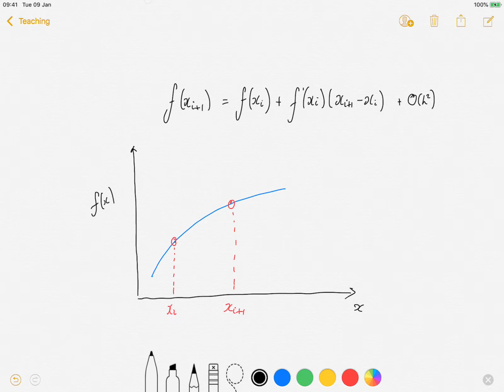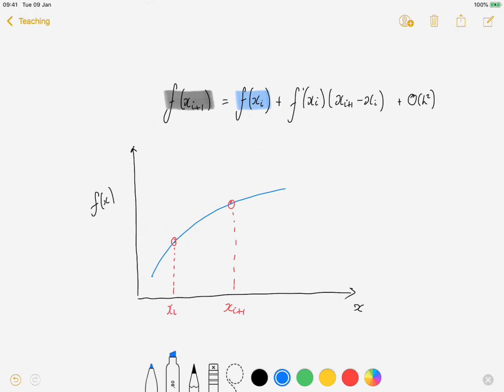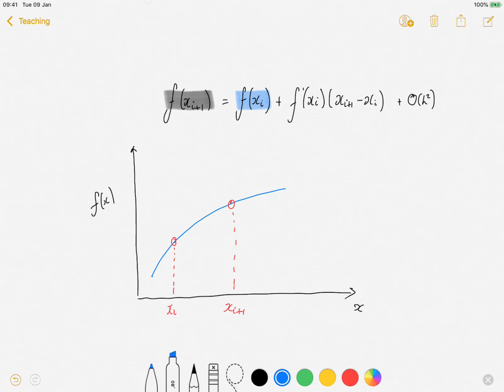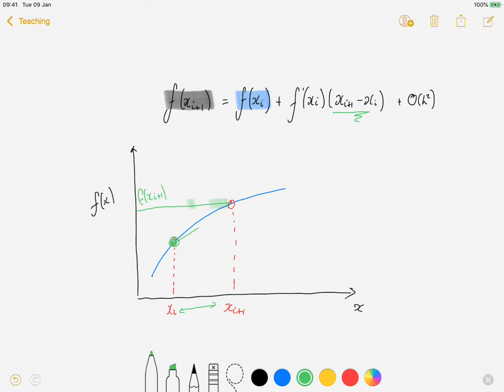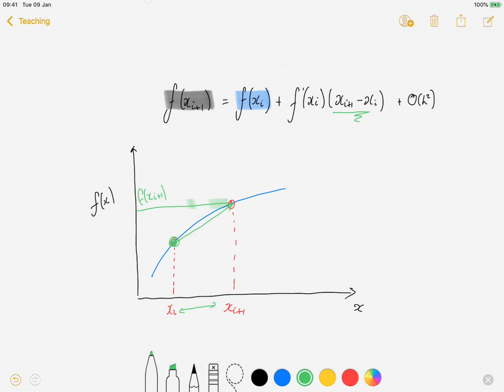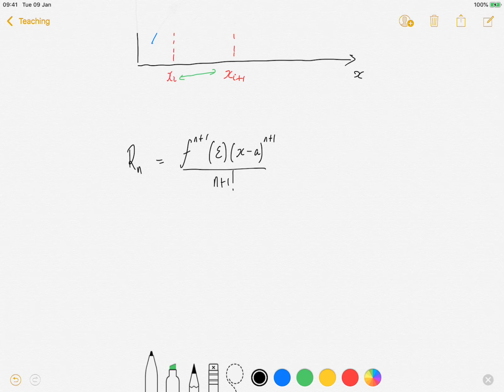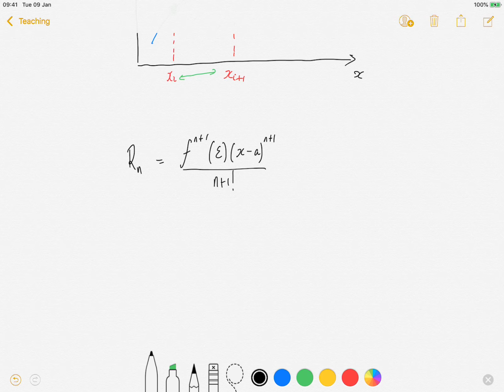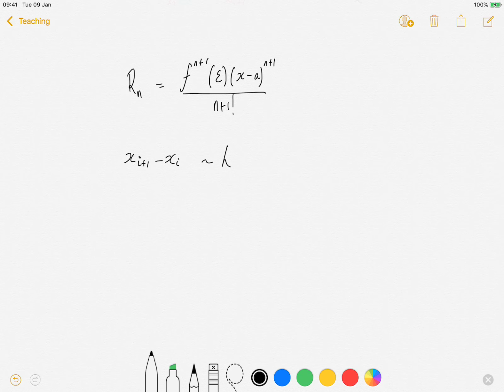W1 IMM TS TSINM